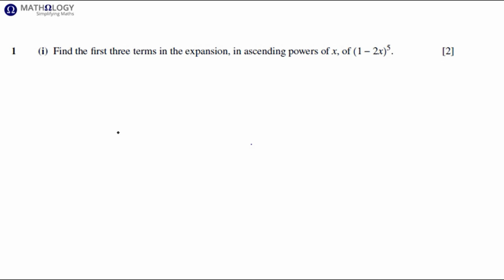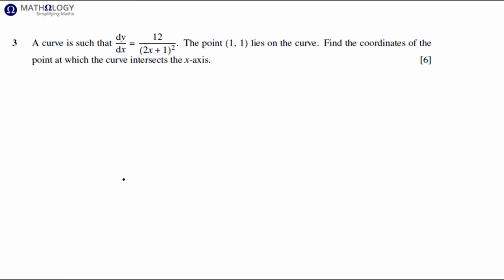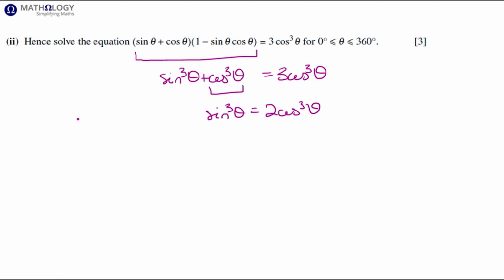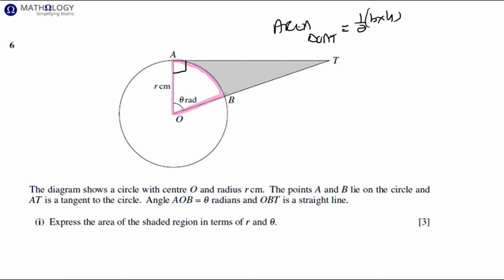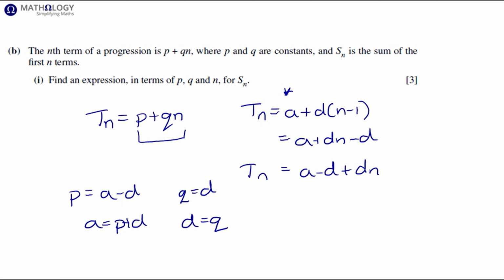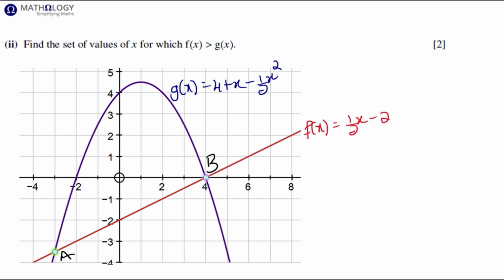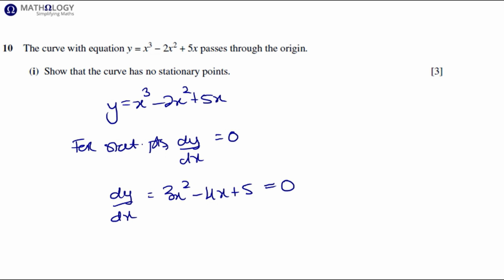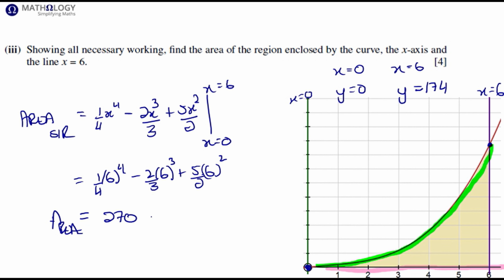9709_s18_qp_11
Cambridge AS Pure Mathematics P1 May/Jun 2018